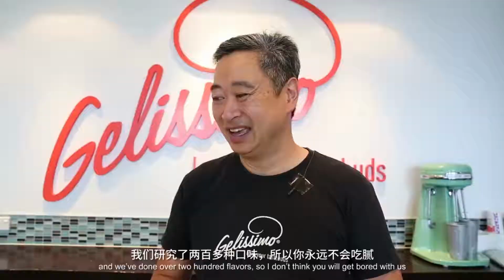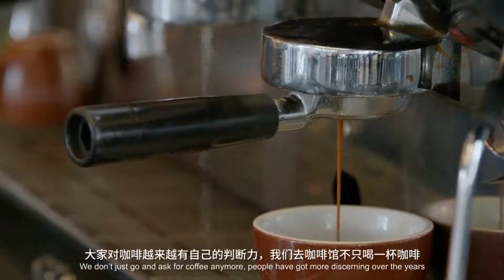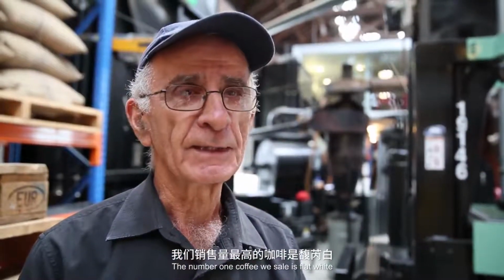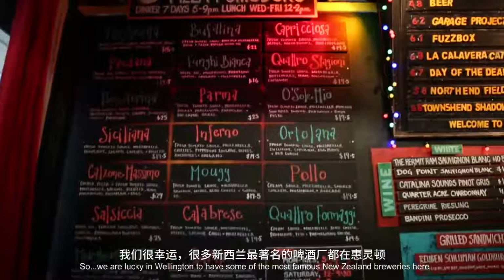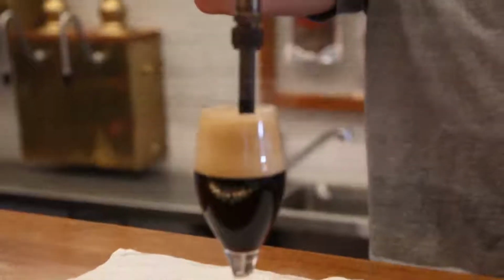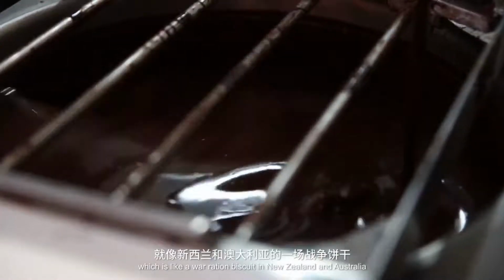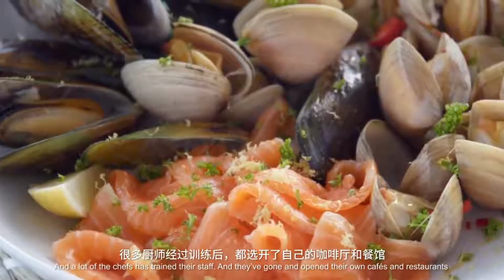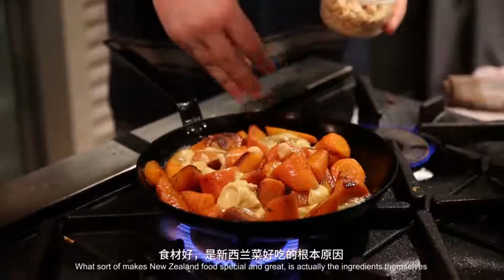最纯净的小首都 惠灵顿